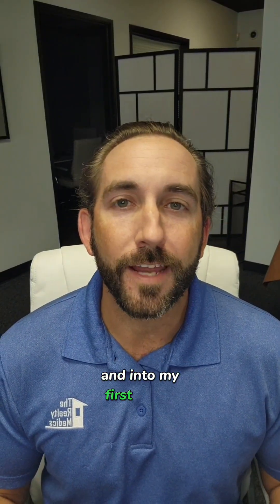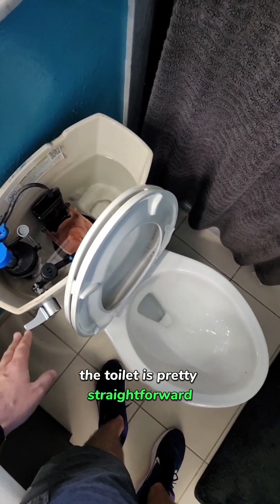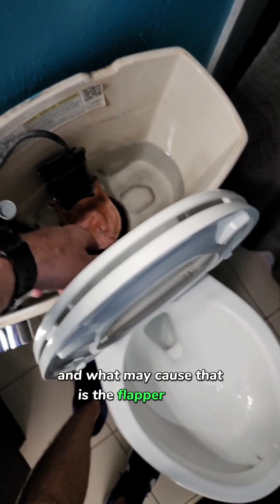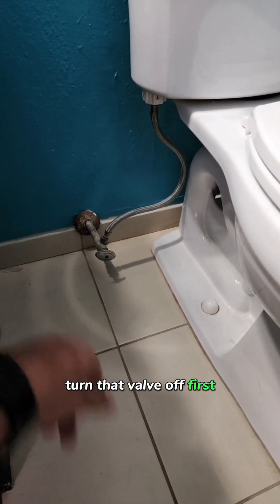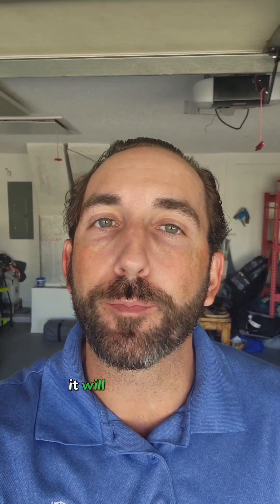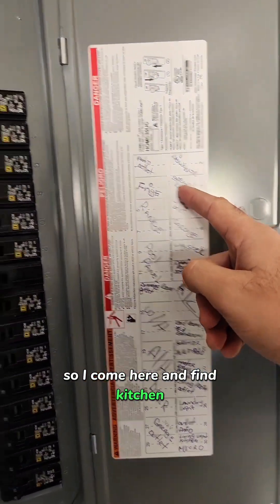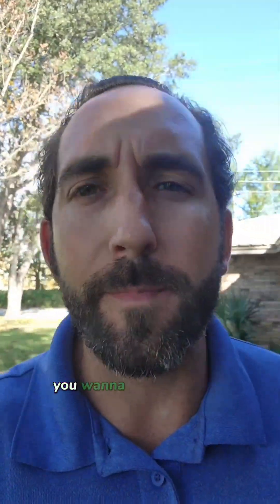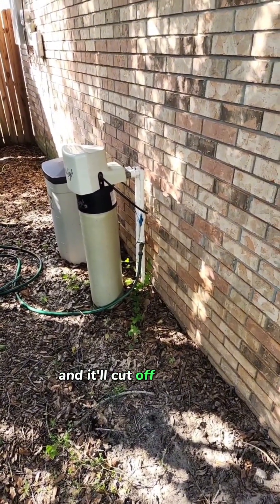Useful Tenants Tips to Prevent Maintenance Requests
Ever felt a bit lost in your own home, especially when it comes to plumbing, electrical, and home appliances? In this video, we share some practical tips to help you navigate home maintenance and tackle issues without breaking the bank.